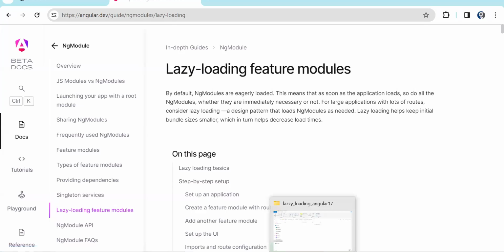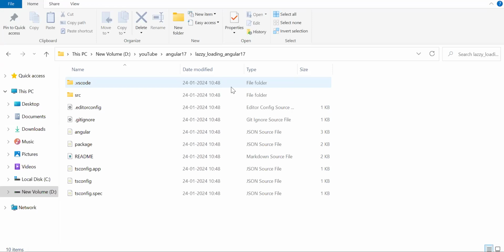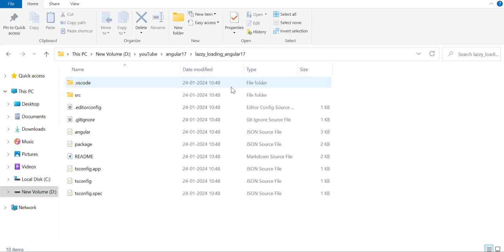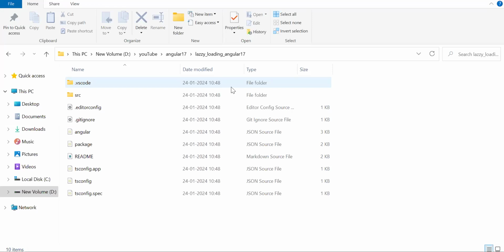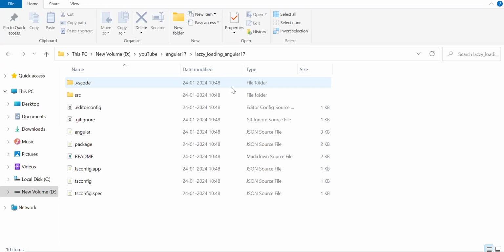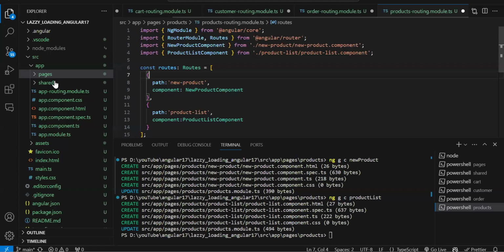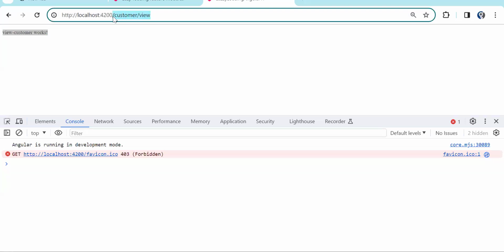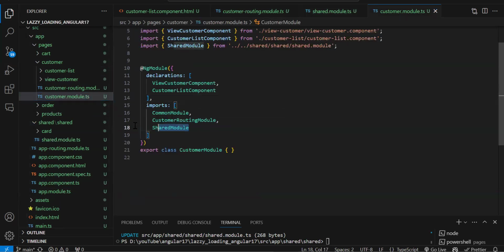Lazy Loading Project Set-up in Angular | Angular Tutorials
Angular Lazy Loading.
Lazy Loading In Angular.
Lazy Loading Project Setup in Angular.
Creating Shared Module.

Some part of video is stuck so please check GitHub Repo For Code.